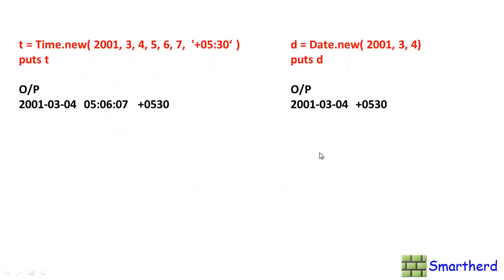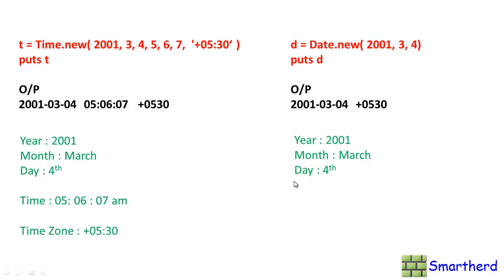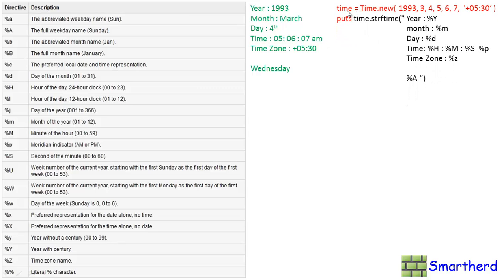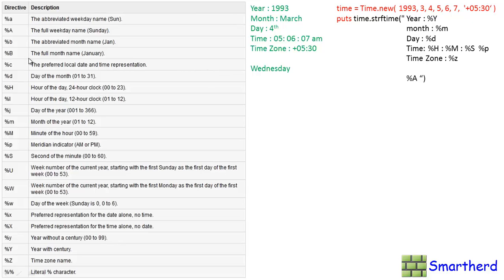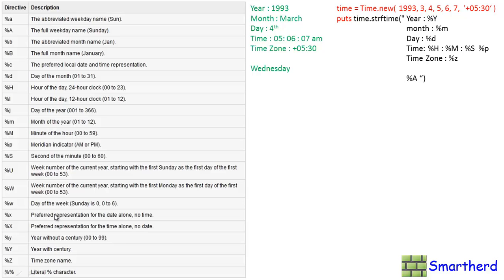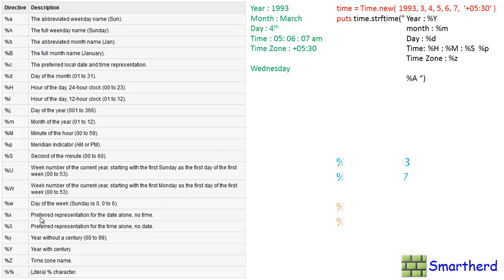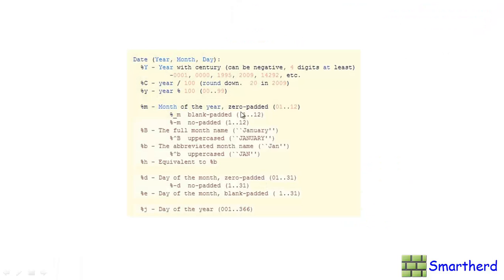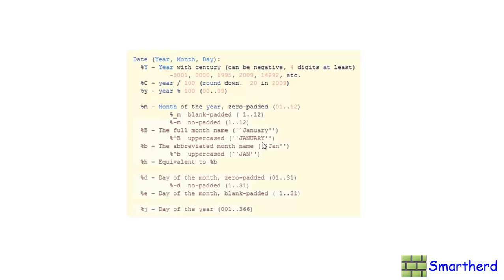#63 Ruby Tutorial : Formatting Time and Date - Part - 4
Formatting Date and Time in a way a programmer want to print. .